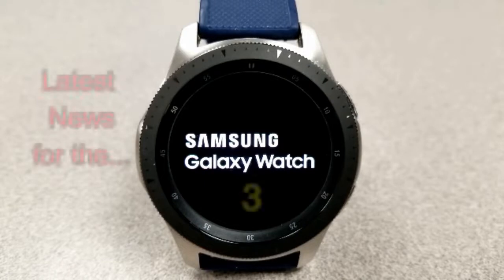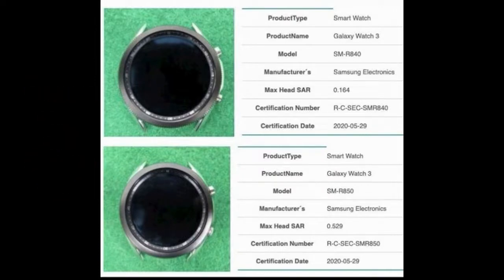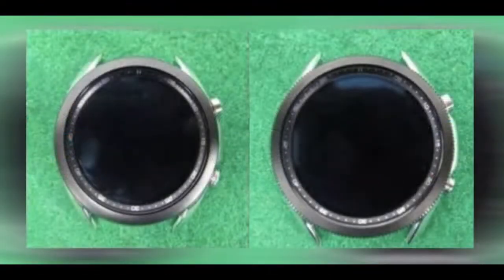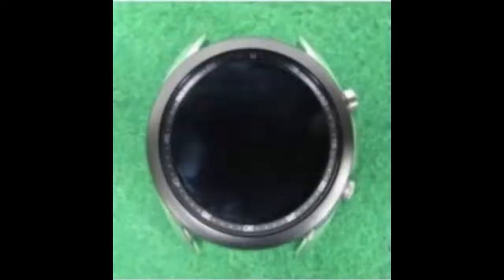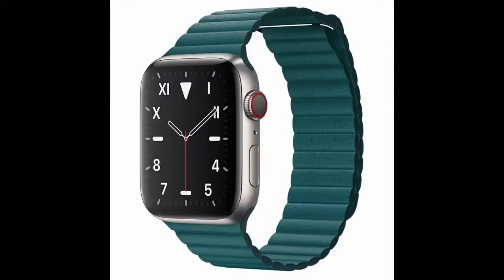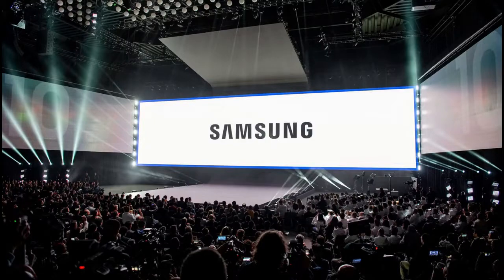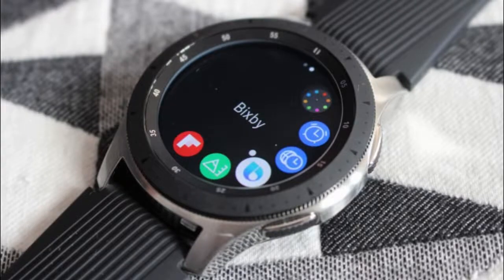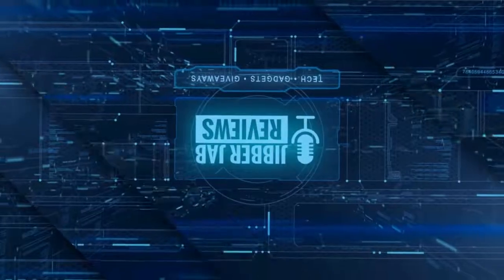Samsung Galaxy Watch 3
Samsung Galaxy Watch smartwatch (46mm, GPS, Bluetooth) – Silver/Black